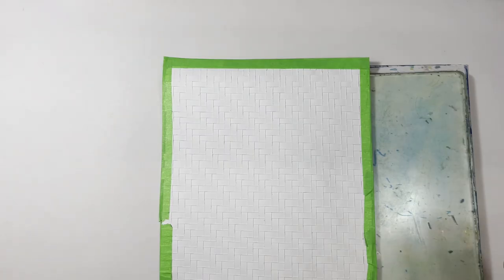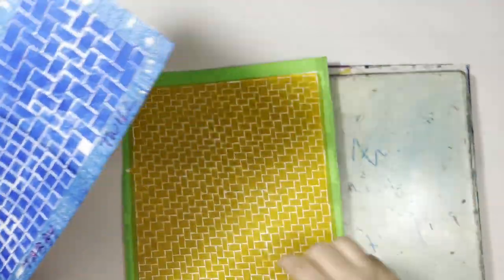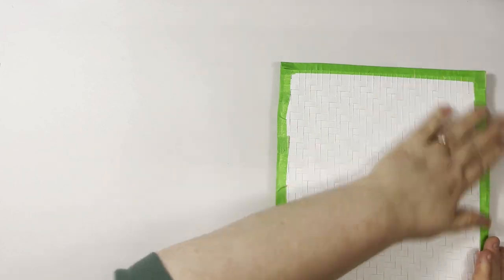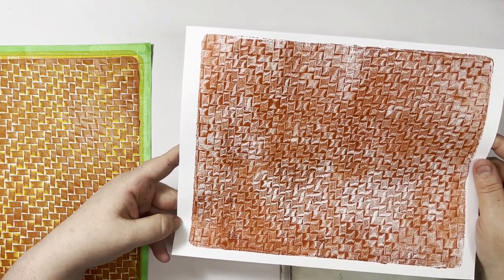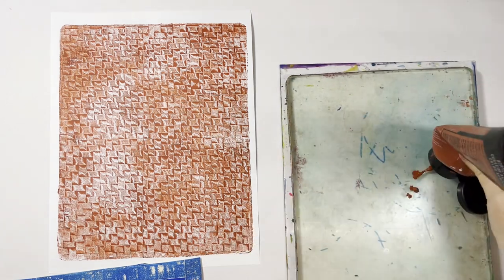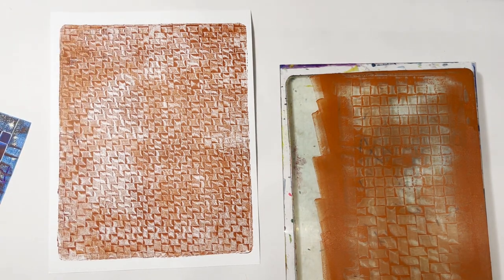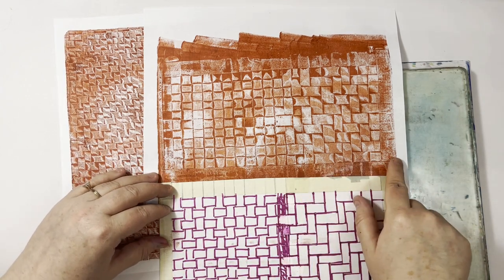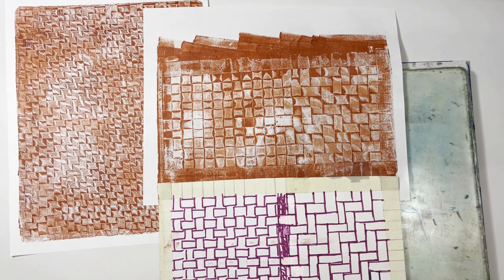Using Paper Weaving Texture Plate for Gelli Printing Textures - Techniques for Gel Printing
One of my favorite gelli plate printing ideas is to make your own texture plates for gel printing.
Using paper weaving textures for gel printing creates great textures for gel printing.

Paper weaving is a great texture techniques for gel printing - you could really explore different patterns for different gel printing effects. And the way to get the most unique gel printing textures is  to make your own DIY texture plates for gel printing.

Jennifer Akkermans is a mixed media visual artist, specializing in Intuitive Printmaking using acrylic paints on a gel plate. Jennifer's work is instantly recognizable through its use of bright, bold color and pattern. She makes her own stencils to use in her gel printing, and loves to use found objects to create texture.

Jenniferakkermans.com
Etsy (svg stencils, digital collage printables):